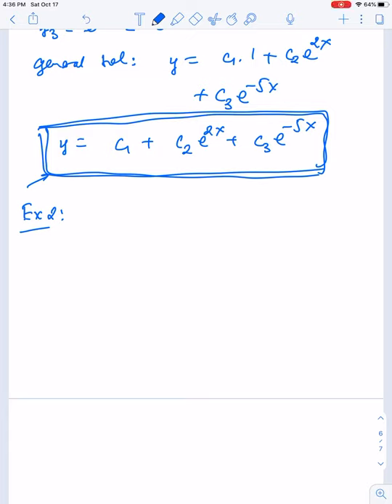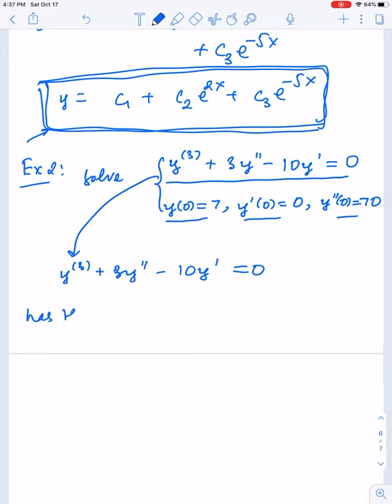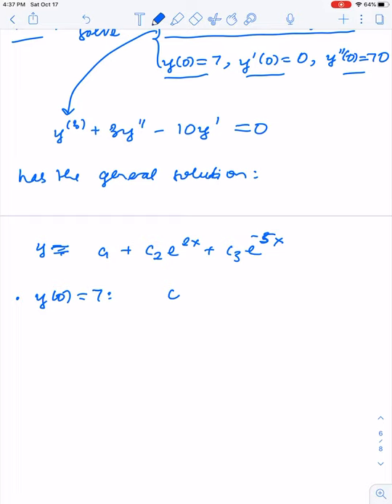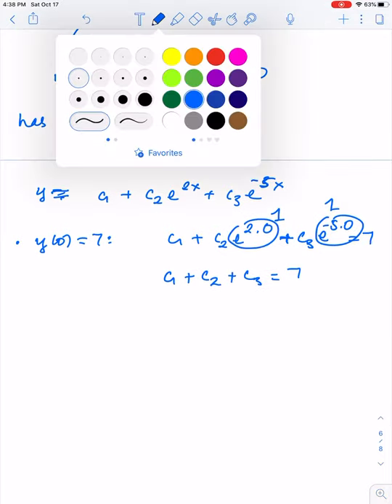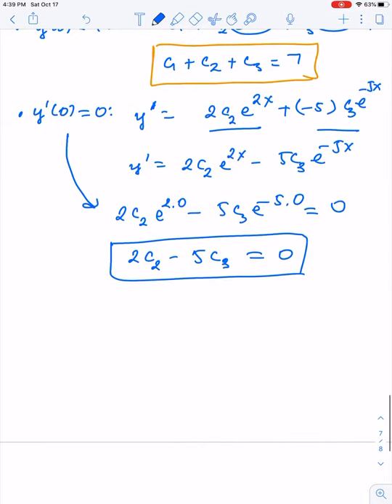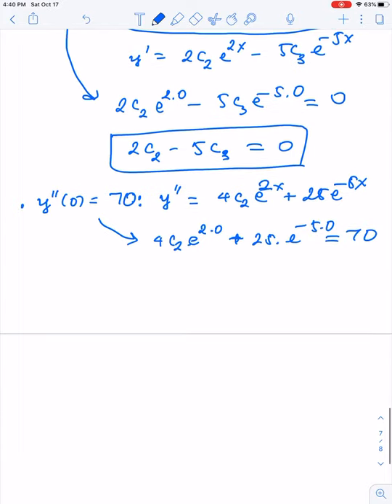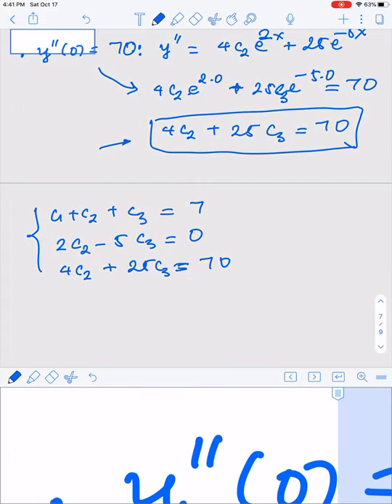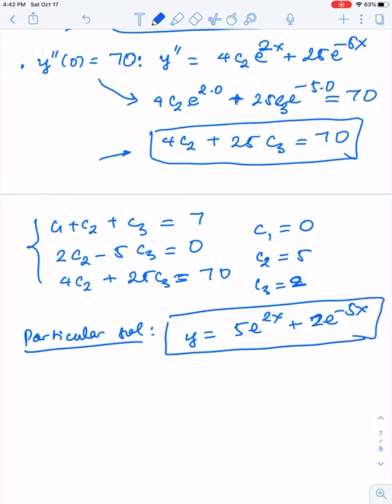MATH 310: Lecture 14 - Part 3